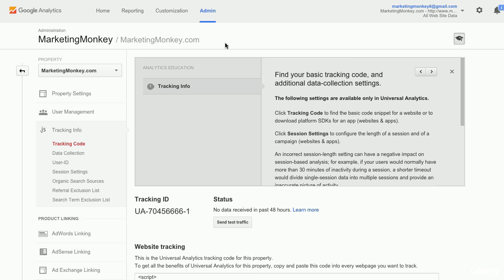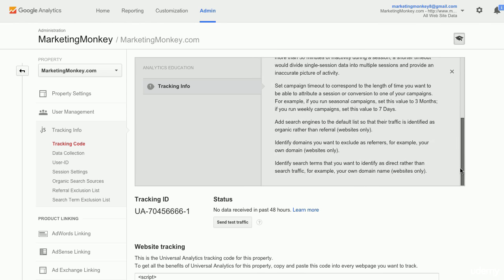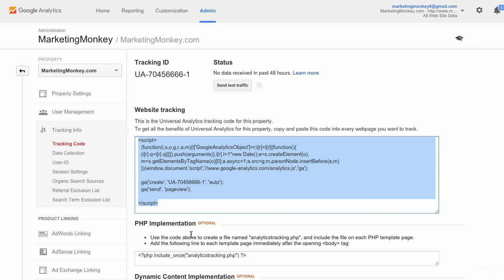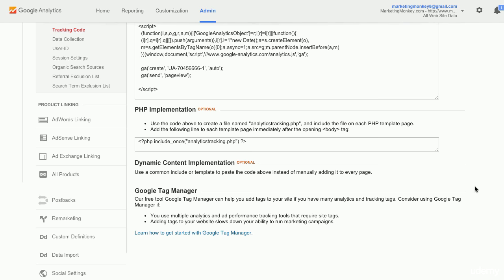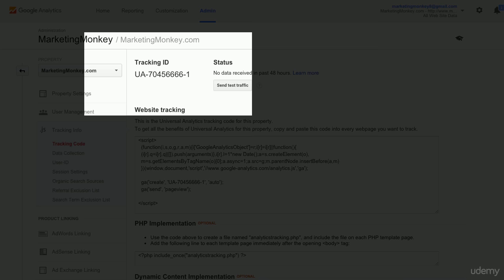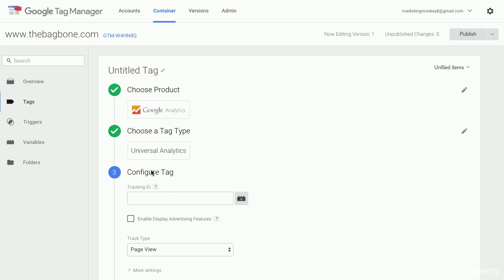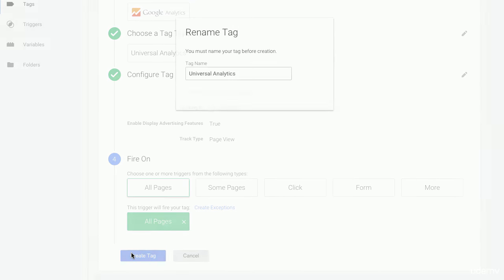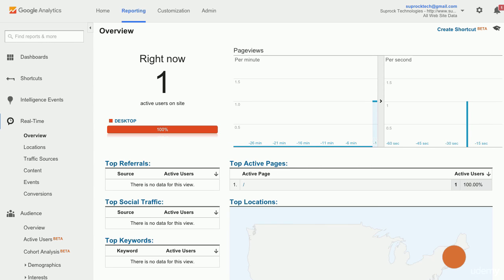6 How to Install Tracking Code